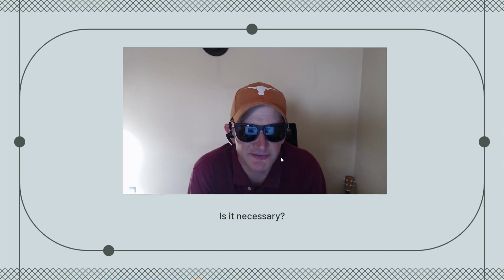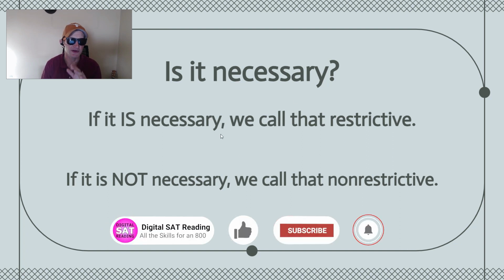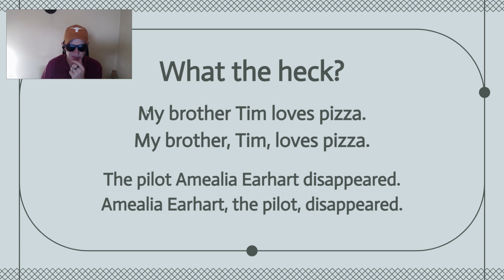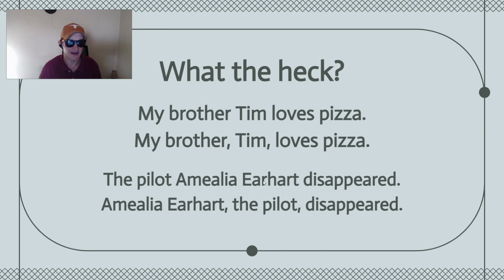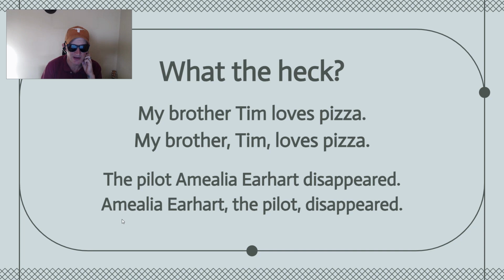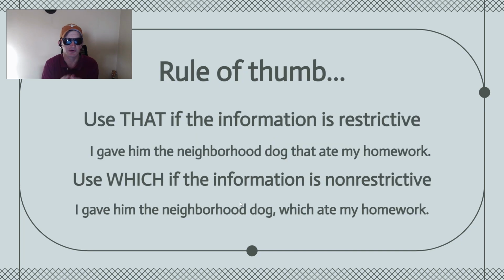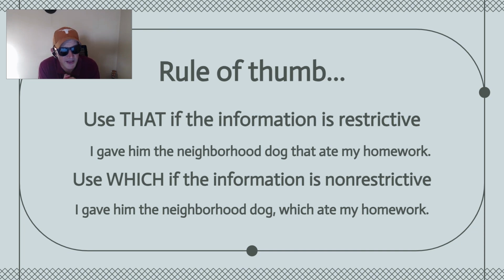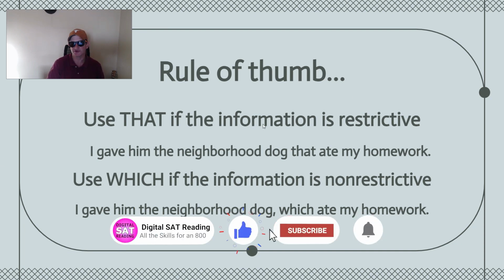6. Digital SAT Reading: Restrictive?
The Digital SAT is simple...if you have the right strategies, tips, and techniques.

In this short video, we begin our understanding of grammar so that we can build on it to be able to answer ALL kinds of questions on the Digital SAT Reading sections.